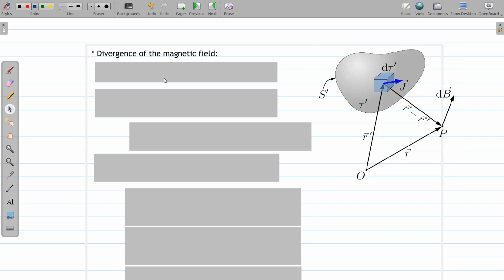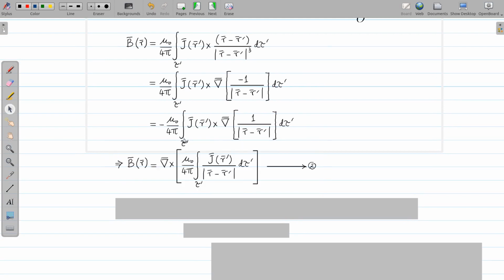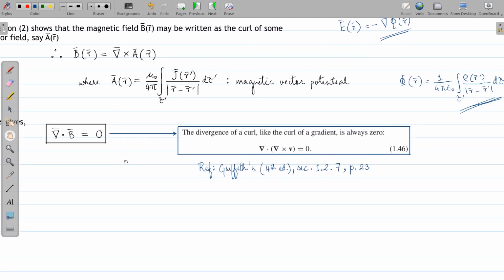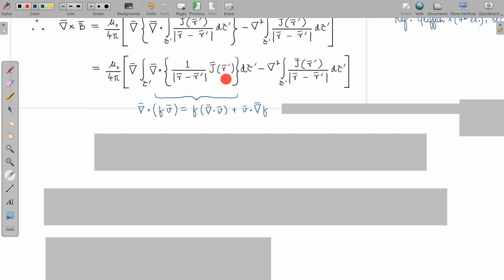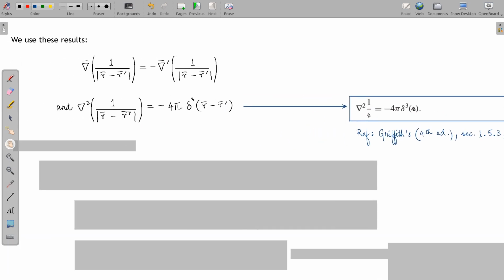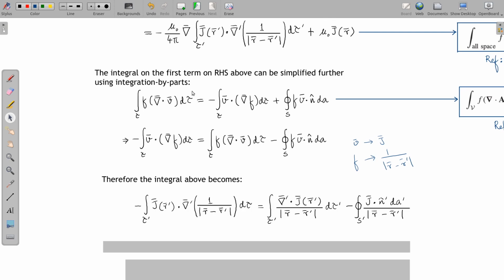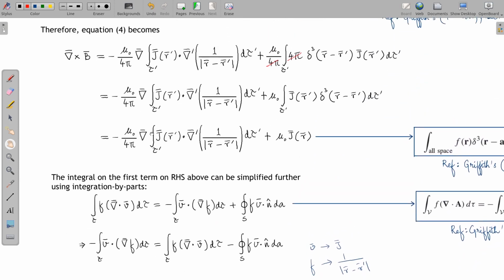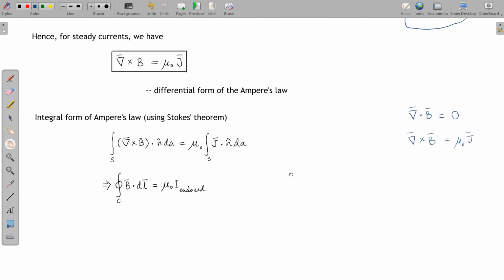Lecture on 28 May 2021 | Ampere’s Law | Electrodynamics | PSED0026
Course Name: Electrodynamics
Course Code: PSED0026
Module: II
Lecture: Ampere’s Law
Lecture Date: 28 May 2021